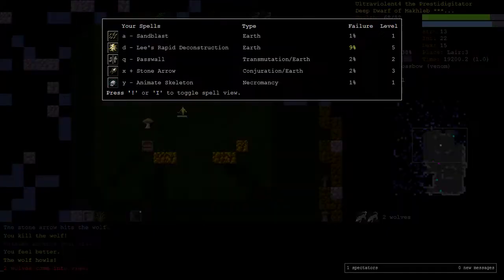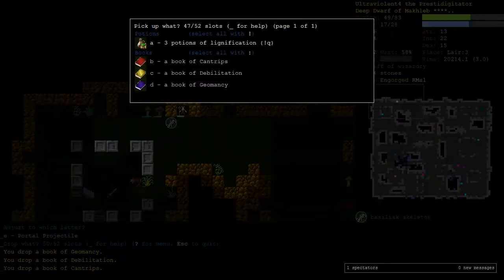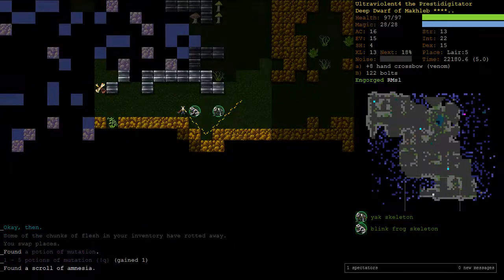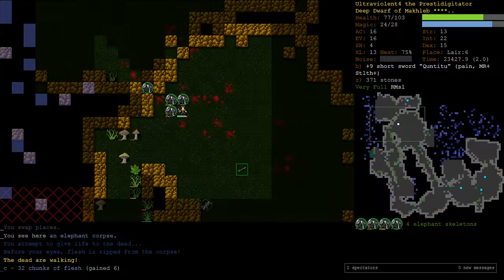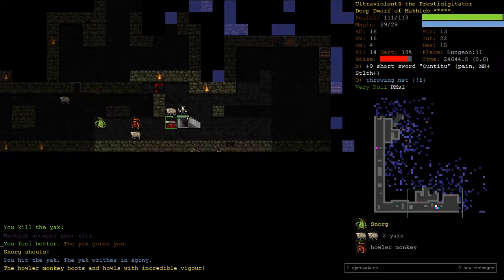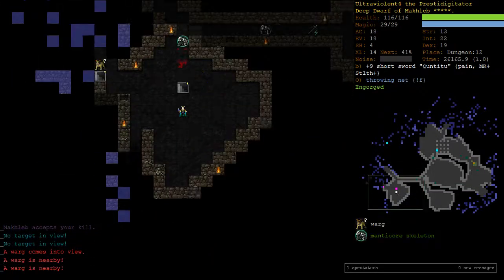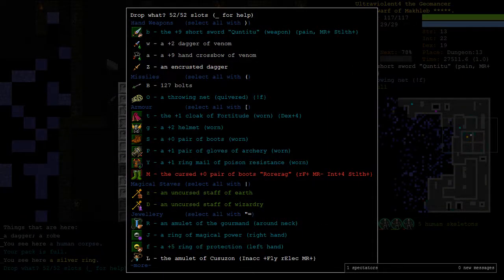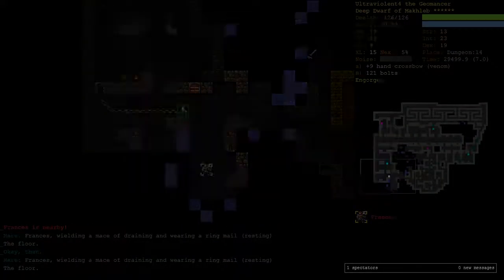Deep Dwarf Earth Elementalist Part 4 - Dungeon Crawl Stone Soup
Unfamiliar things are being evoked.

This is Part 4 of a Deep Dwarf Earth Elementalist (DDEE). Deep Dwarves are fairly tanky bruisers who don't heal naturally. While typically melee practitioners in heavy armour, they have a bit of a hidden magic side with a +3 aptitude in Earth Magic.